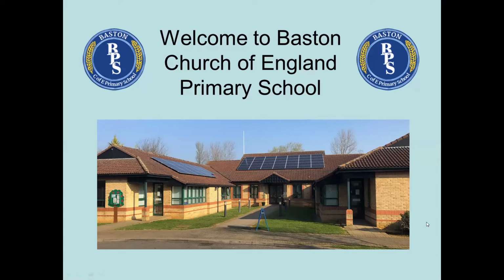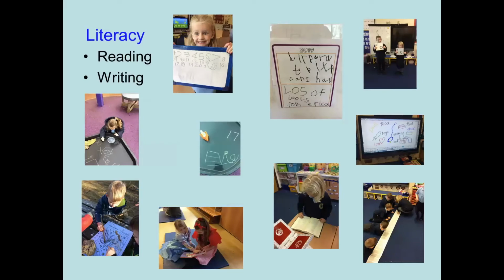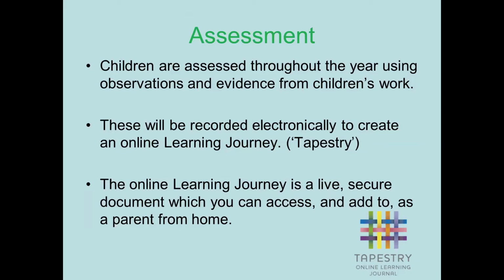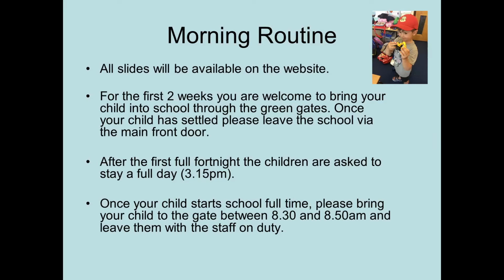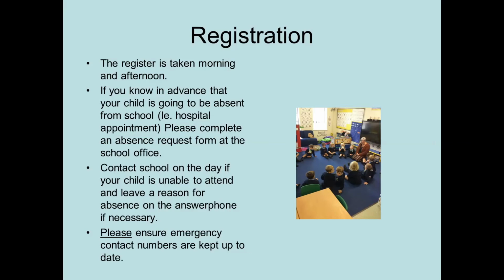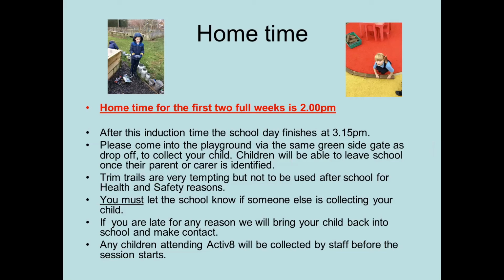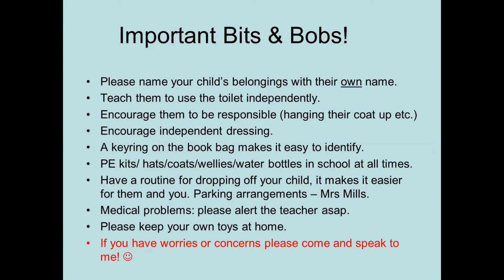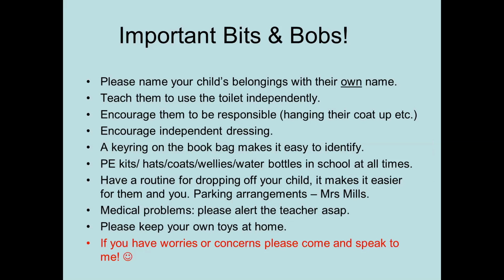Baston CE Primary School New Starters 2020